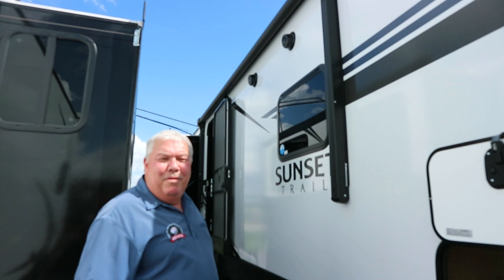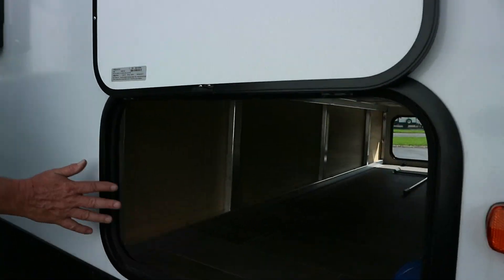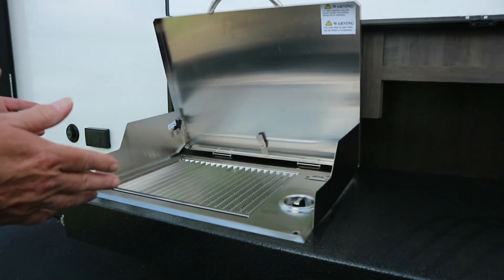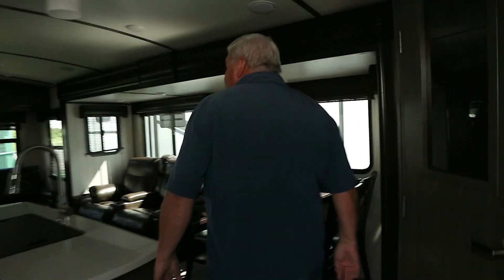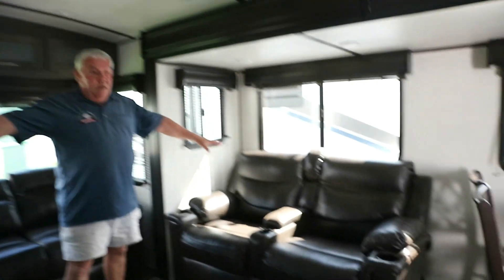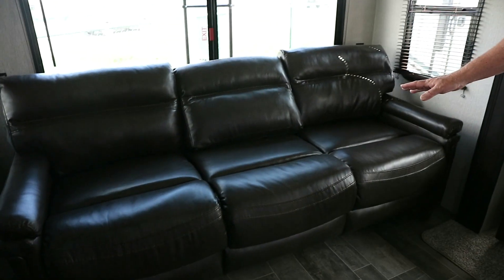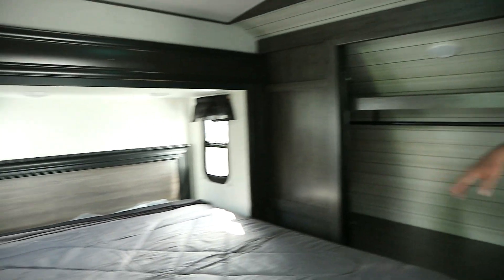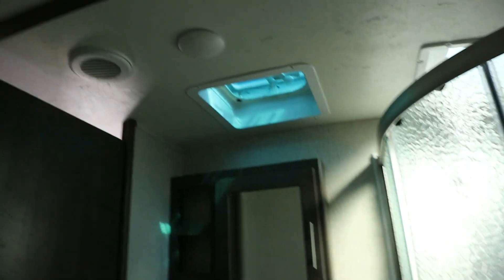2019 Crossroads Sunset Trail 330SI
Modern Trailer Sales is a family owned & operated RV Dealership located 20 minutes north of Indianapolis.  We are also Indiana's Oldest RV Dealership and Only RV Warranty Forever Dealer.  With over 200 New & Pre-owned RV's in stock, we have just the RV you are looking for.  We carry Keystone, Forest River, Coachmen, Heartland, SylvanSport, Gulf Stream & Crossroads.

Walk through presented by Gerald Hahn